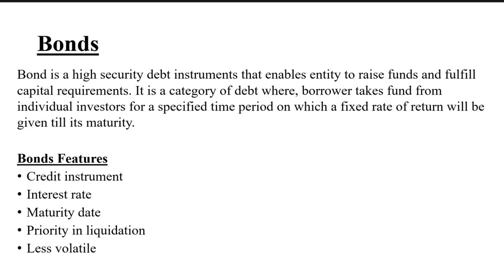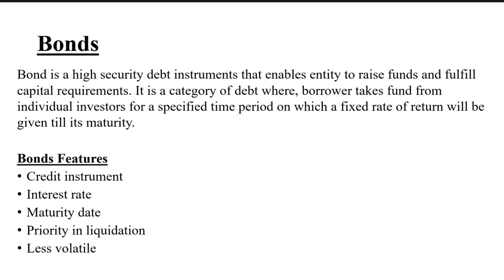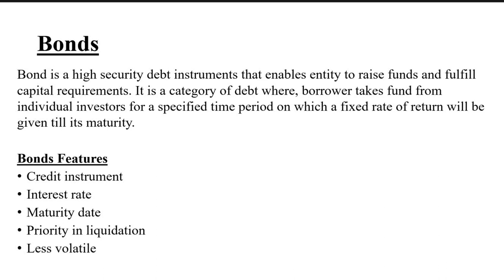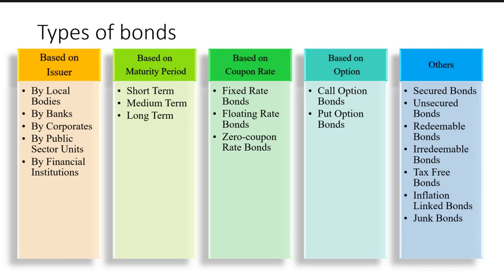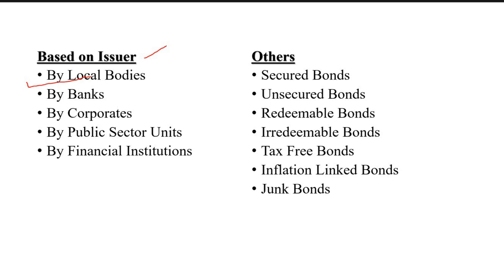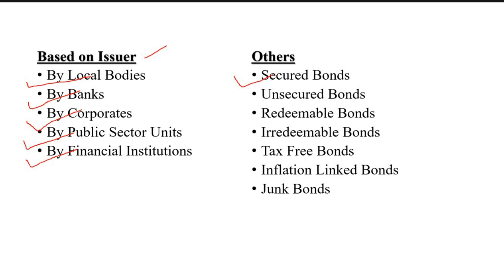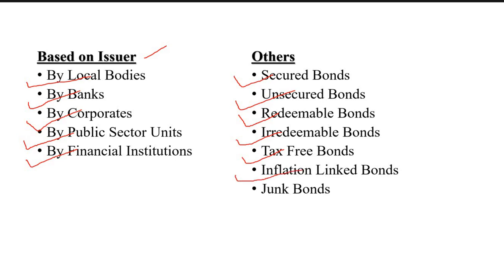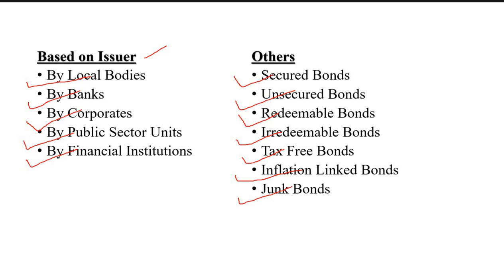2nd sem |Investment management |unit2| class 2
Features and types of bonds